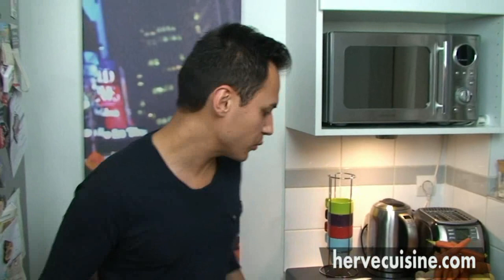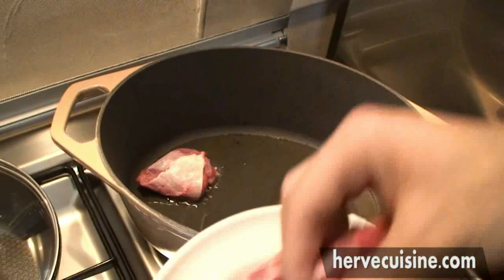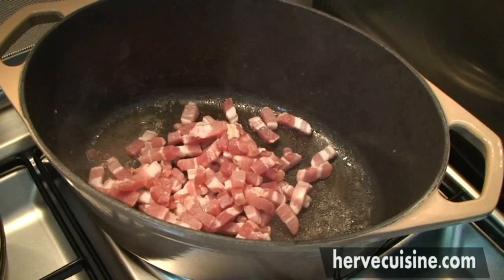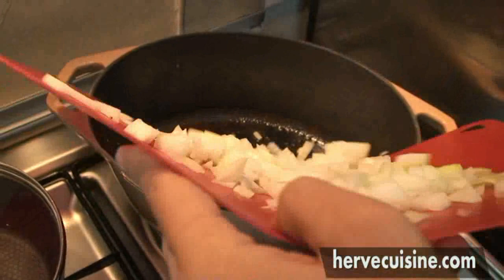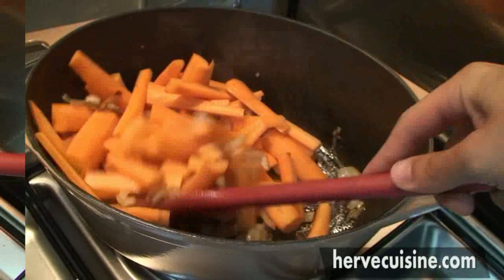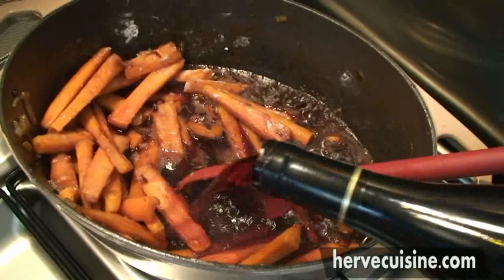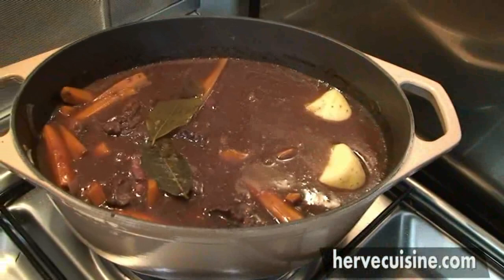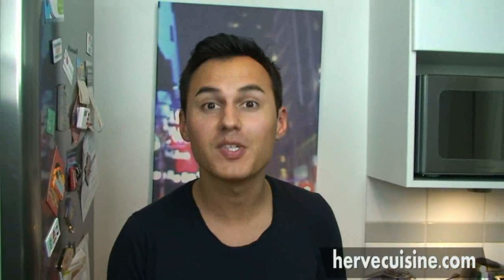French recipe boeuf bourguignon (Burgundy beef stew) by Hervé Cuisine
As many of you requested my recipes to be translated in English, I will start with this one, a very traditional french beef stew from Burgundy that serves 6. I've dubbed it in English, sorry if there are mistakes and enjoy my French accent ;-) and the recipe too. Let me know with comments if you like it, that will most certainly encourage me to dubb my 150 videos or so... cheers ! Hervé from Paris, France host of